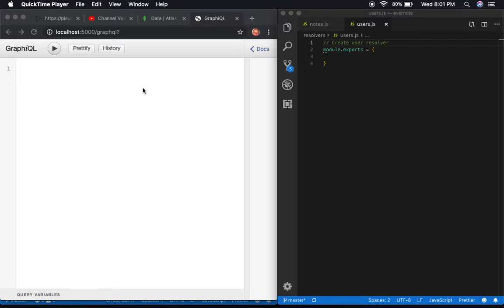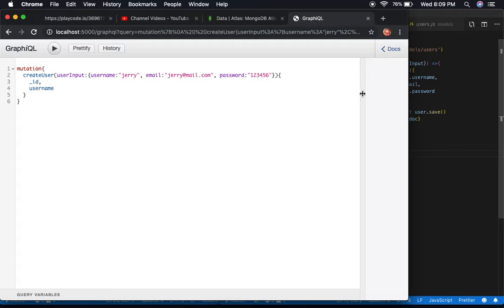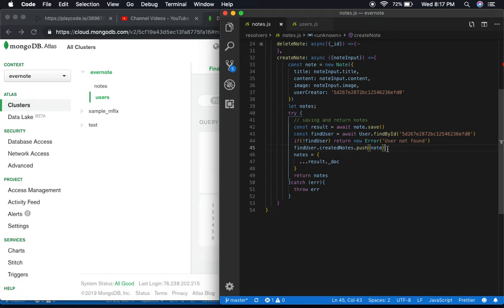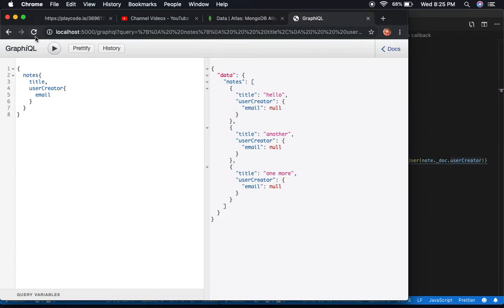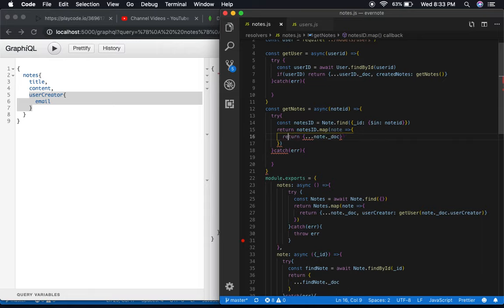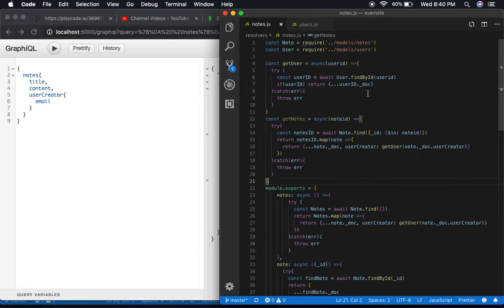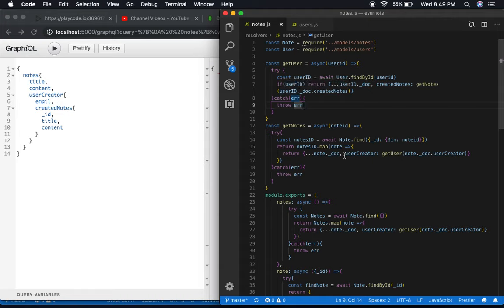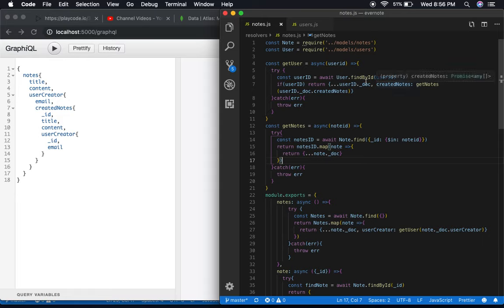Full Stack React (EverNote) Episode 8: (Part 2) Create user resolver and more..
Code will be pushed to Github :) sorry for not mentioning it

*Warning there is some debugging I had to do, mostly at the end :) hint: mostly why the video is a bit long lol coding at its finest.

In this episode, we create the user resolver and make the connections between the users and their notes.